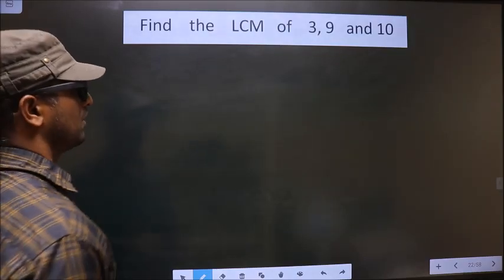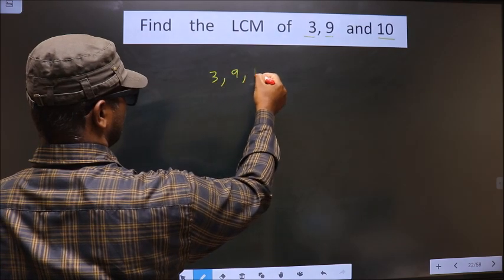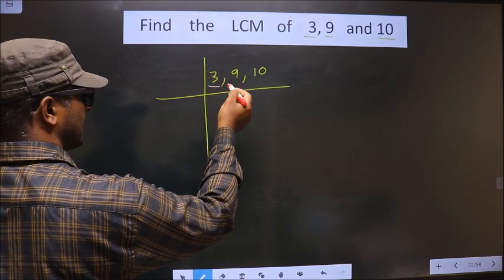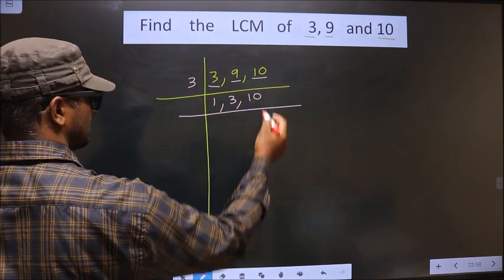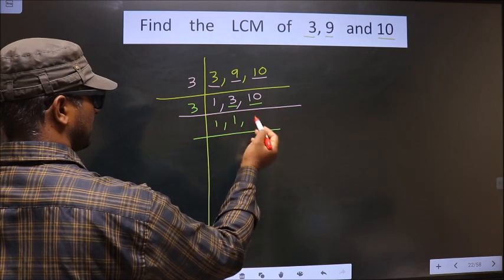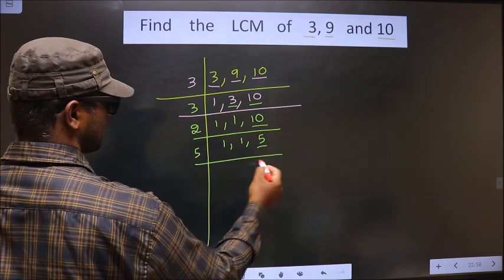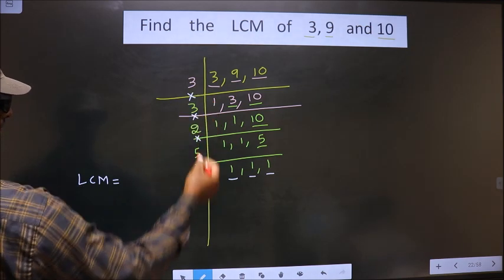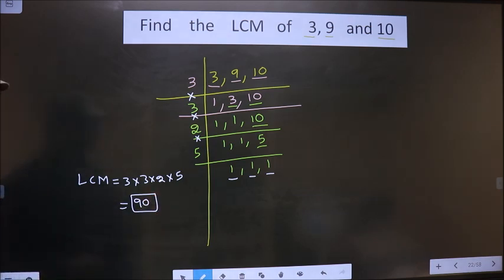LCM of 3 , 9 and 10